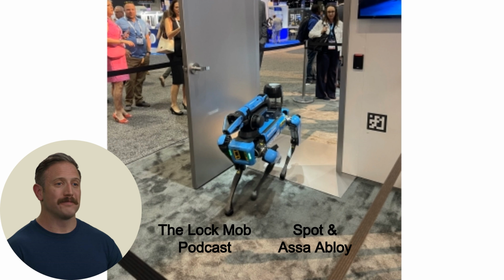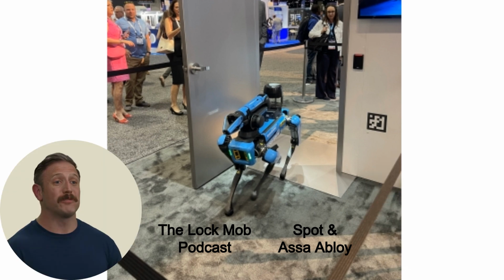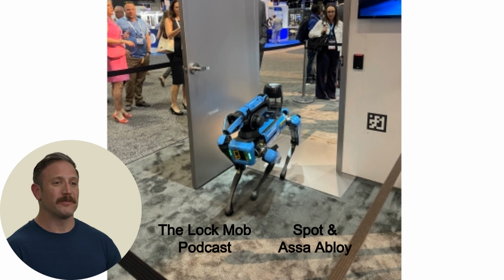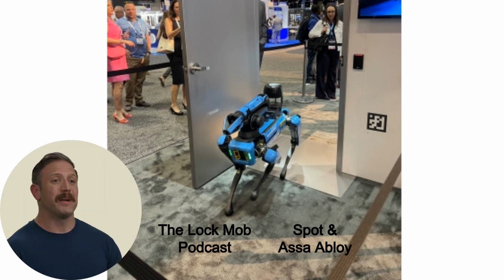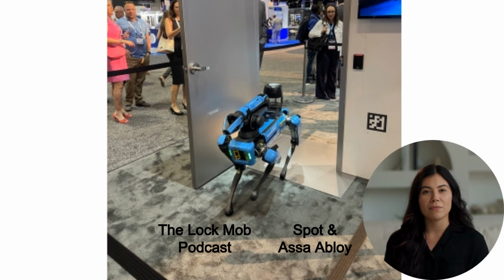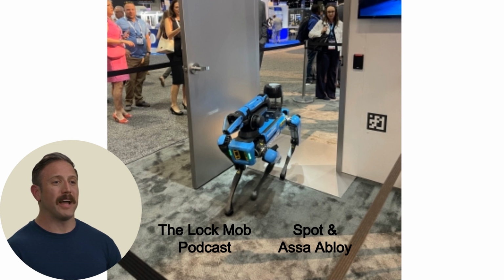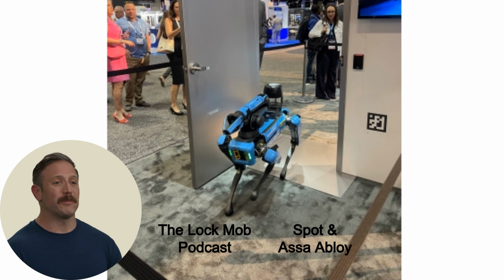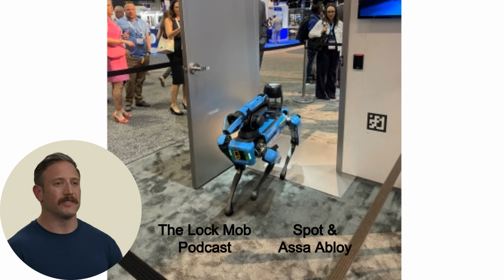From Patrol Dog to Digital Doorman: The Rise of Autonomous Robot Security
This episode examines the evolving landscape of security technology by focusing on a recent partnership between ASSA ABLOY, a leading lock and security company, and Boston Dynamics, the creators of the renowned Spot robot.
This collaboration centers on giving Spot the ability to open doors independently, signaling a significant step towards the autonomous future of robot security guards.
The episode will begin by outlining this partnership and its technological underpinnings, explaining how ASSA ABLOY's digital access solutions are being integrated into Spot robots. We'll discuss how Spot utilizes Bluetooth-enabled credentials to communicate with ASSA ABLOY's HID brand Signo readers, enabling it to unlock and open doors automatically.
Listeners will learn how this integration elevates Spot's capabilities beyond its current reliance on controlled access systems, where it can utilize doors but not open them autonomously.
We'll highlight the potential benefits this technology offers businesses seeking advanced security solutions, focusing on Spot's enhanced ability to patrol buildings, both inside and outside, without human intervention.
Listeners will understand how Spot's expanded autonomy allows for faster, more efficient patrols, particularly across larger facilities.
Building on Spot's existing capabilities, which include continuous property monitoring, live data streaming to command centers, and the use of cameras, thermal sensors, and audio sensors, the episode will explore how its newfound autonomy could impact the security sector.
We'll touch upon the potential for increased efficiency and cost savings for businesses that might consider replacing or supplementing human security personnel with robot guards.
The episode will also feature insights from industry experts directly involved in this technological development. Quotes from Angelo Faenza, Head of Digital Access Solutions at ASSA ABLOY Opening Solutions Americas, and Tim Dykstra, Director of Strategic Partnerships and Channel Sales for Boston Dynamics, will provide listeners with firsthand perspectives on the partnership, the challenges overcome, and their vision for the future of robot security.

This episode aims to provide listeners with a comprehensive understanding of the evolving landscape of security technology, focusing on the advancements in robot autonomy and their implications for the future of security solutions.